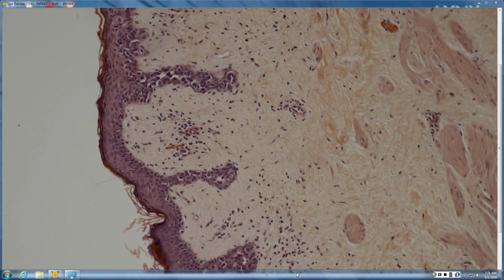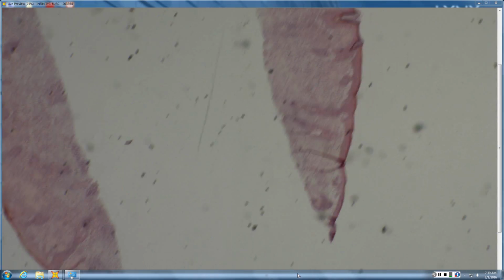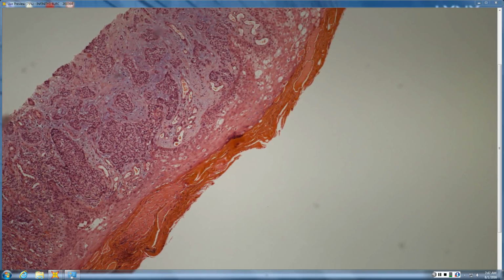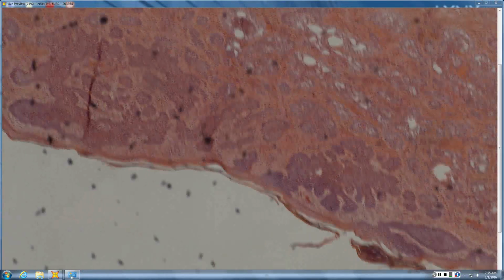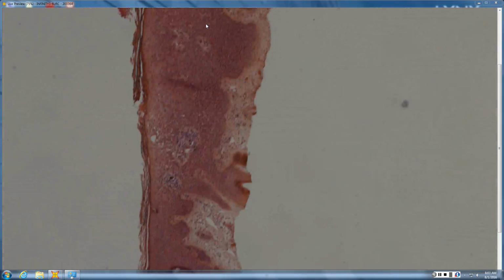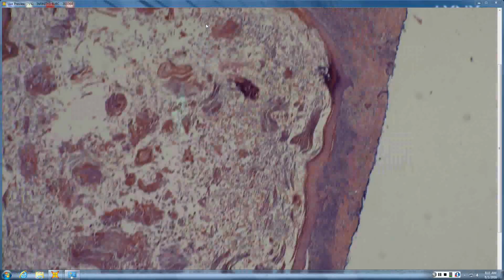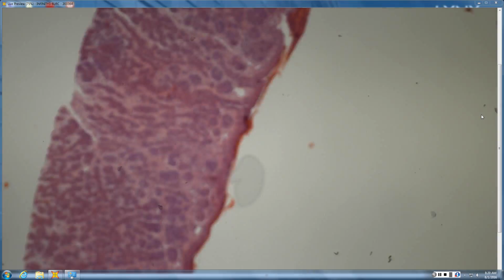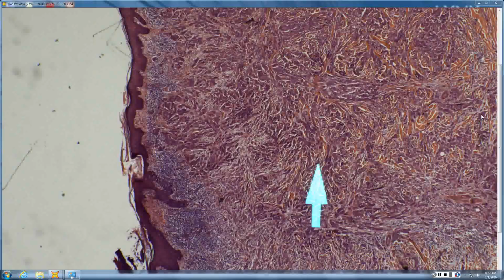2016 2017 Elston Dermpath Ch 3